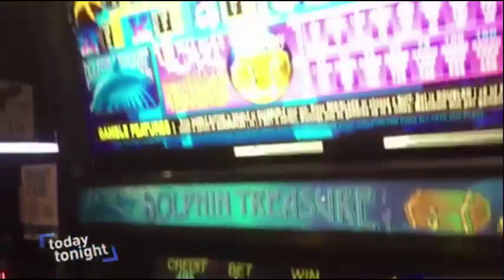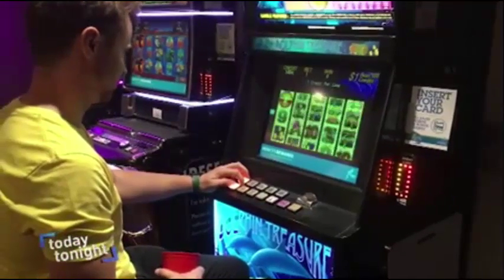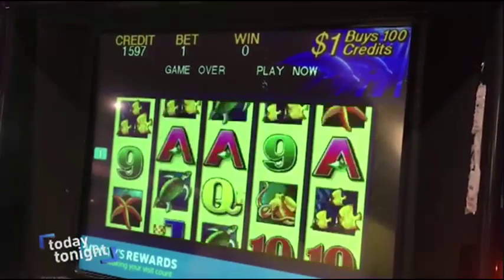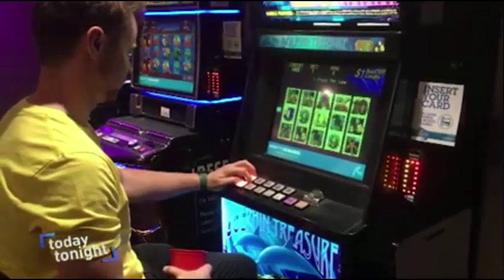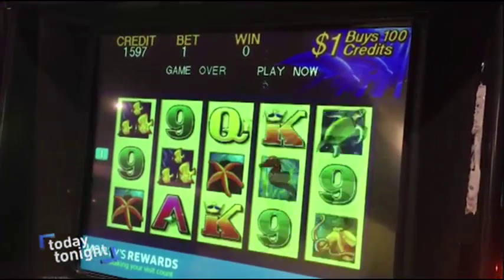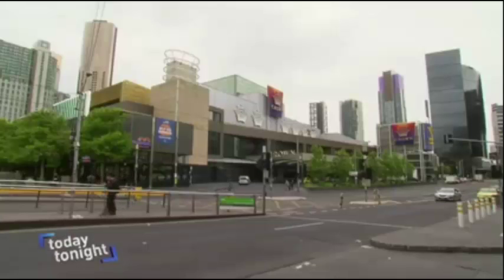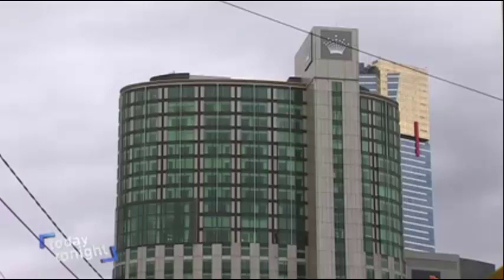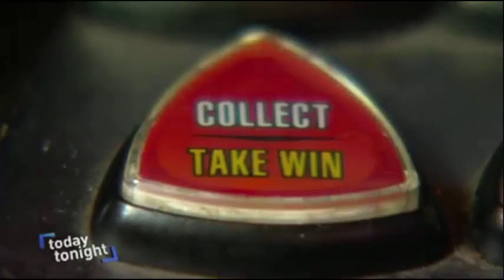Today Tonight 26th Oct 2016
Probably the best news coverage of the court case against Crown Casino and Aristocrat by South Australian Shonica Guy and her lawyers Maurice Blackburn.